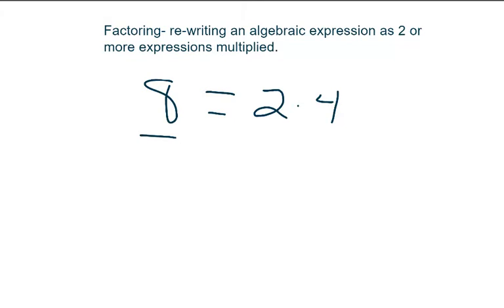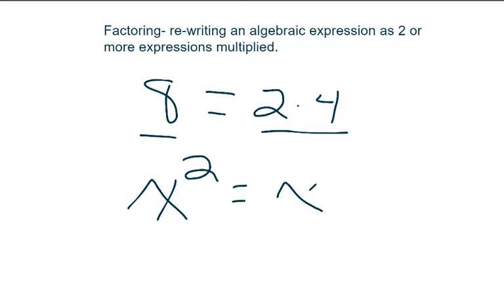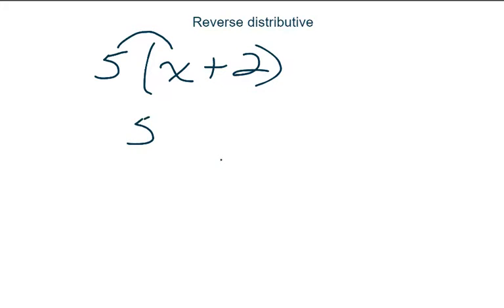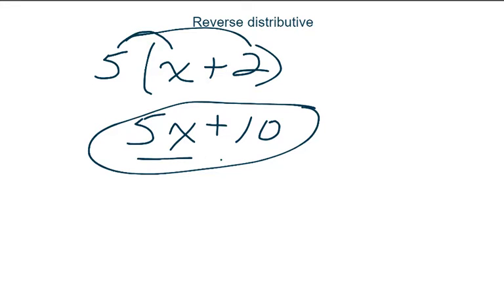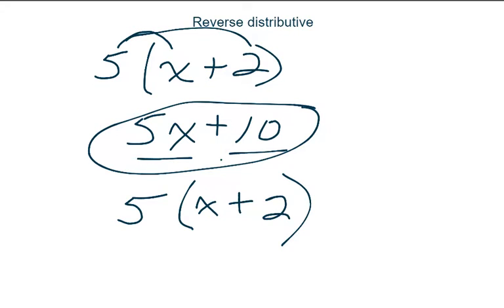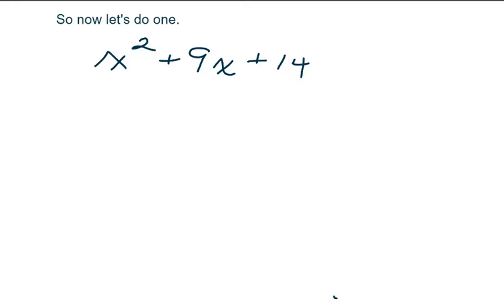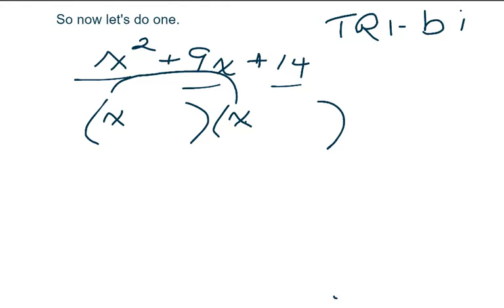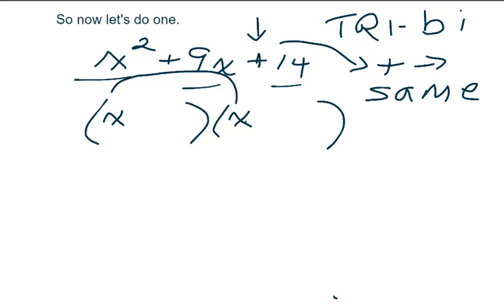factoring tri to bi jfm